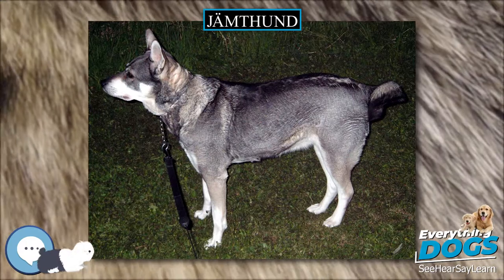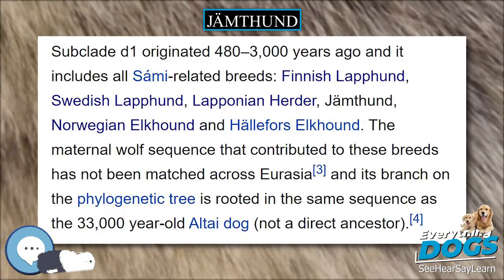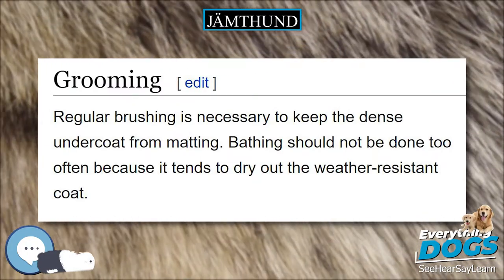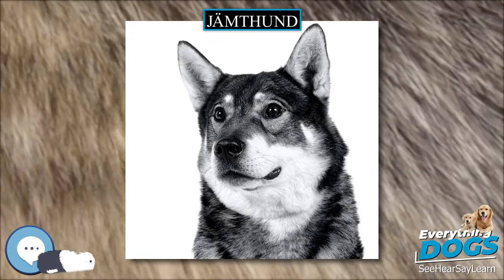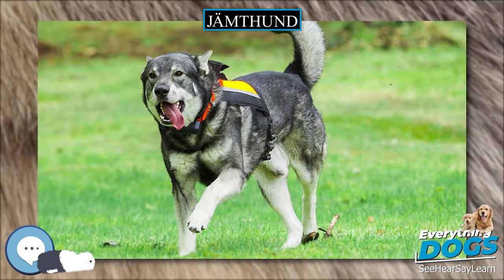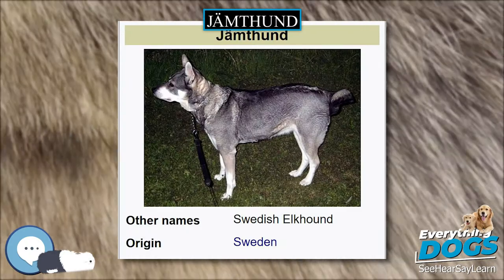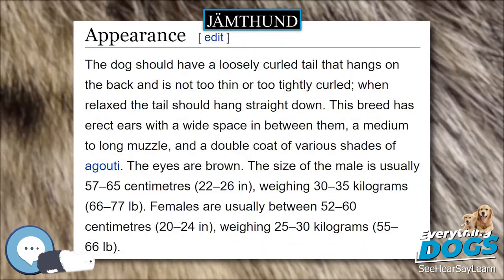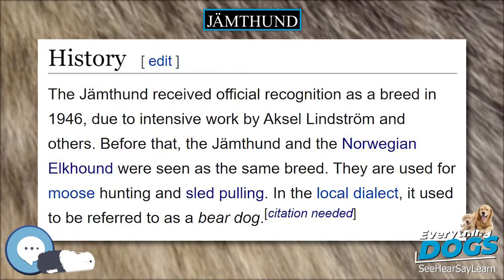Jämthund 🐶🐾 Everything Dog Breeds 🐾🐶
Amazon's Best Dog Food
Unique and Versatile Portable Hydration Dog Bowl
Audible Books about Dog Care and Training
Link to Amazon.com Store

The Jämthund, also called the Swedish Elkhound, is a breed of dog of the Spitz type that are found in Northern Europe. The Jämthund is eponymous to Jämtland, a province in the middle of Sweden.